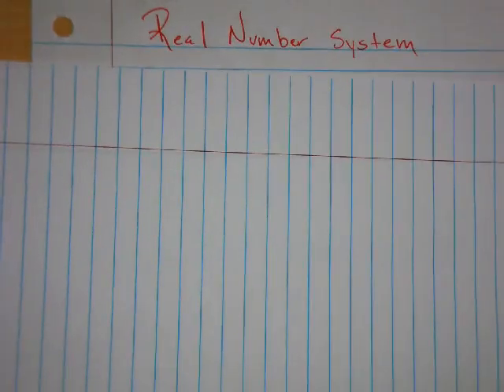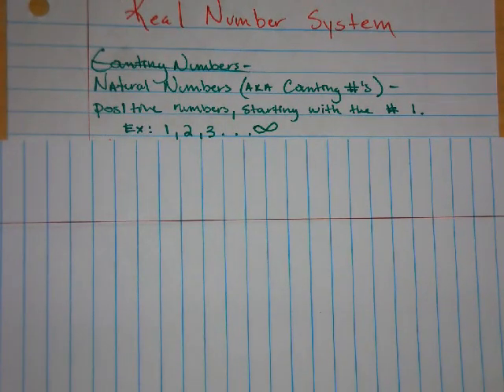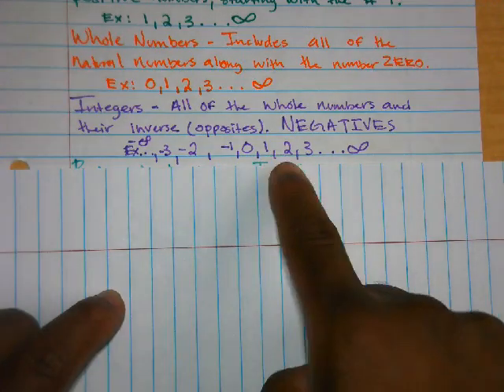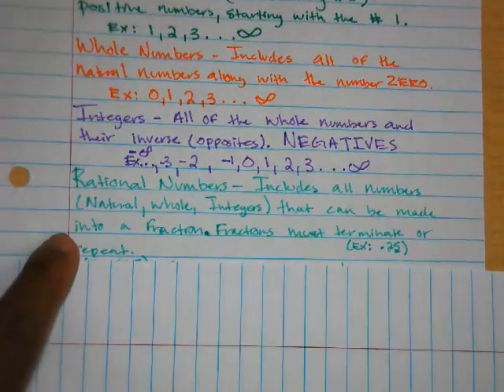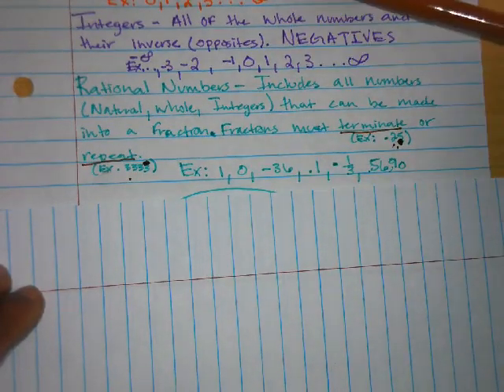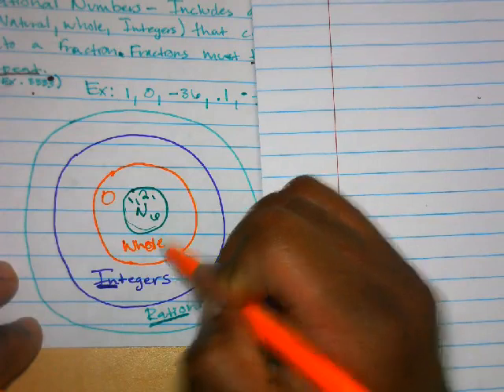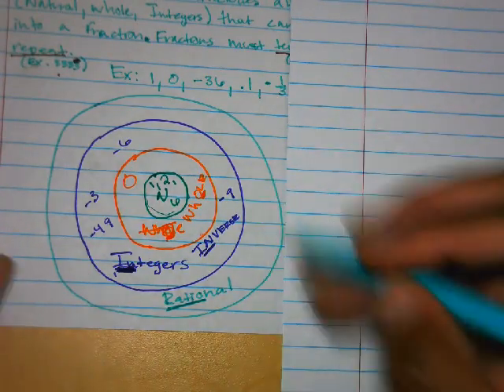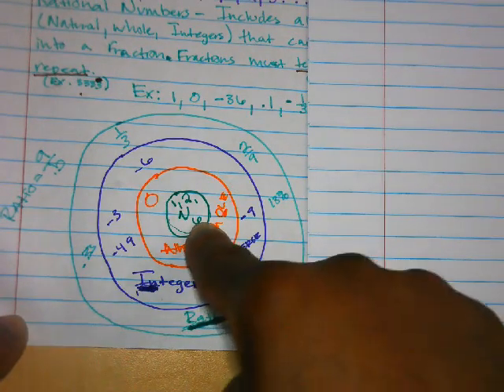Rational Numbers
Part 1 of the Real Number System Video Series.